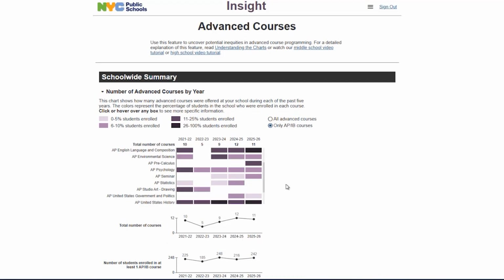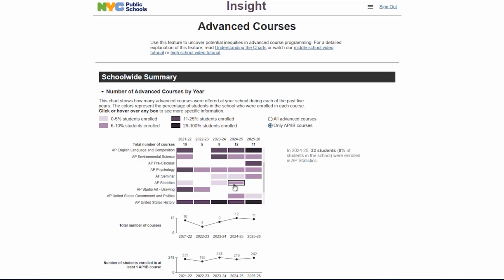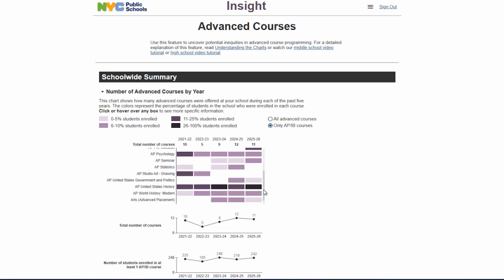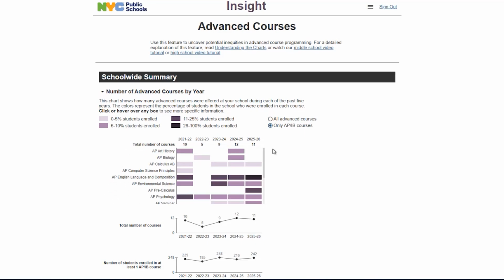Insight Scenario Walkthrough: How to Use Insight to Review Past Courses and Expand AP Offerings.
Scenario:

“A school wants to increase the number of Advanced Placement (AP) courses it offers, and to achieve this, administrators want to review which courses the school has provided in past years.”

Find out how to solve this scenario using Insight!